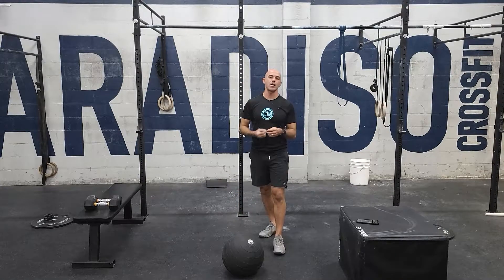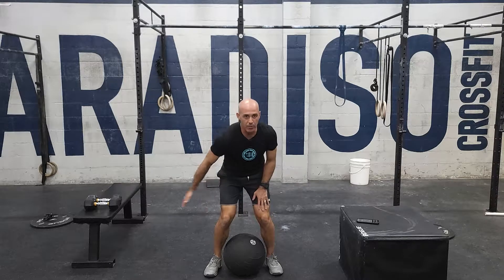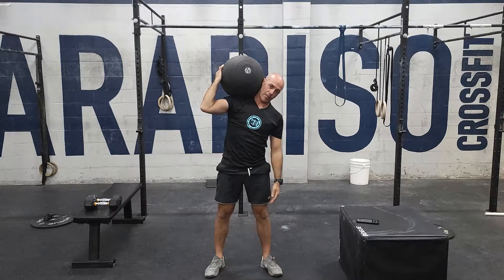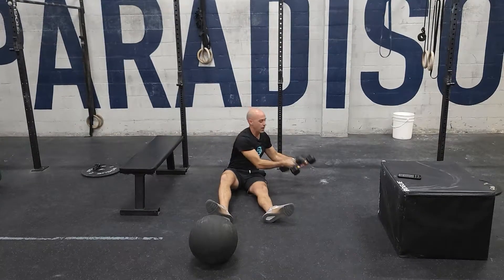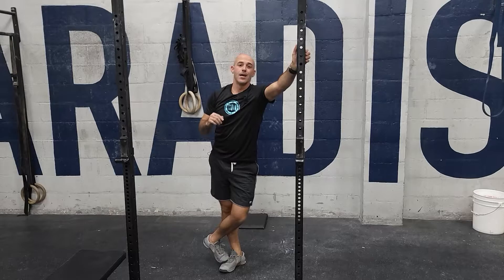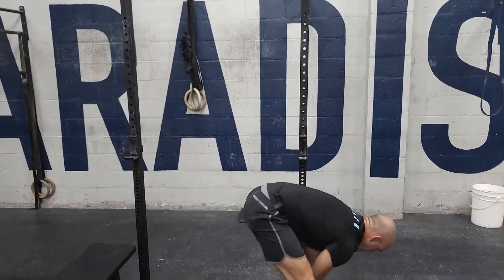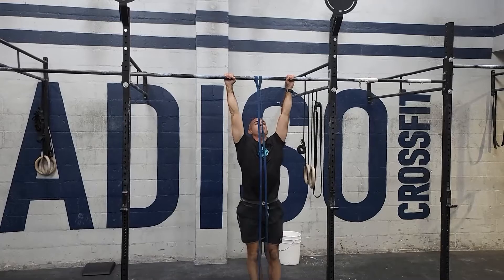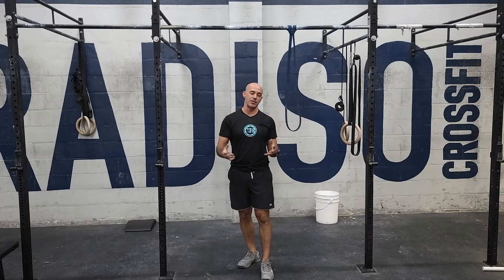Workout of the Day 12/04/2021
On a Running Clock

min 0-15:00
EMOM 15
7 D-Ball Cleans 100/70
10 Strict HSPUs
12/10cal Bike

15-18:00 REST

18-30:00

For Time
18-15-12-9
Burpees
Pull-Ups

30-35:00 REST
35:00 - Finish

50/35cal Bike Sprint

L2 Sand Bag Clean 70/50, Box HSPUs, Banded Pull-Ups
L1 SB Clean 50/35, DB Press, Ring Rows